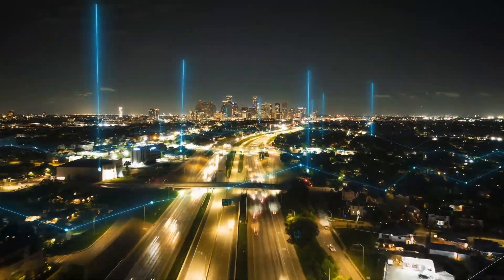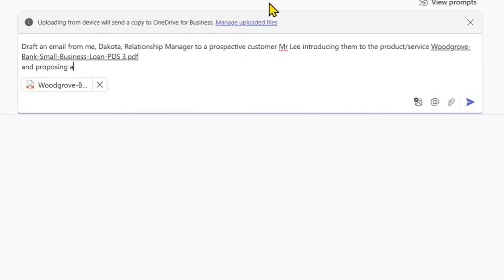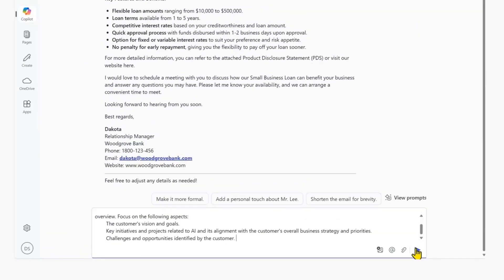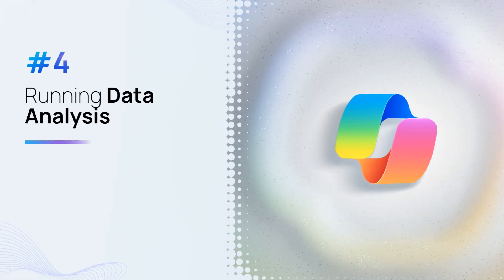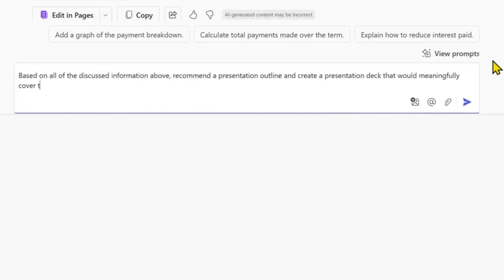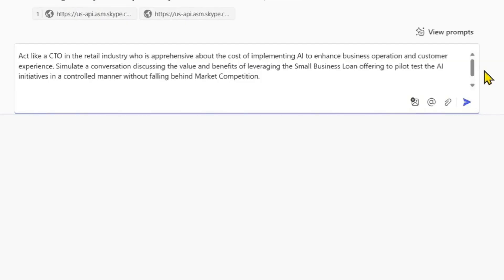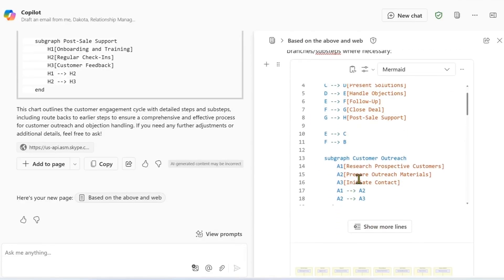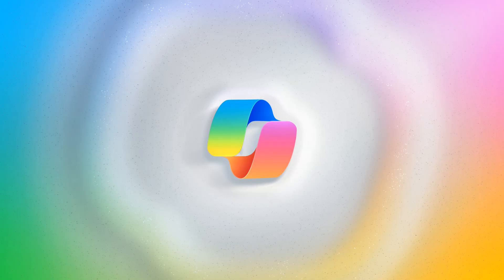Microsoft Copilot Chat Tutorial: 7 Powerful Use Cases You Need to Know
Discover how Copilot Chat can transform the way you work, create, and solve problems. This video showcases practical and innovative use cases—from brainstorming ideas and refining writing to tackling complex questions with real-time insights. Whether you’re looking to boost productivity or explore creative possibilities, see how Copilot Chat becomes your ultimate AI companion. Get ready to chat smarter!

Sub for more! Comment what you'd like to see next!